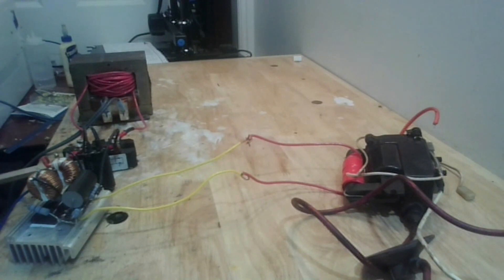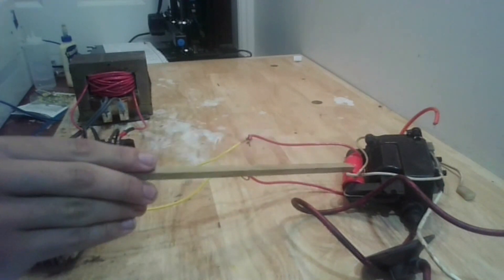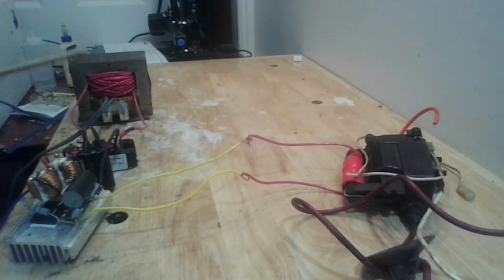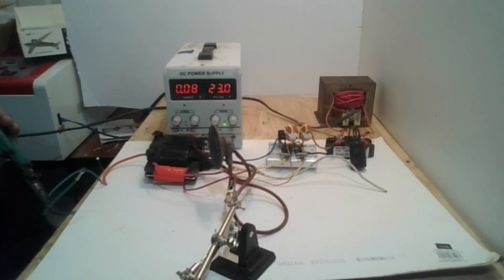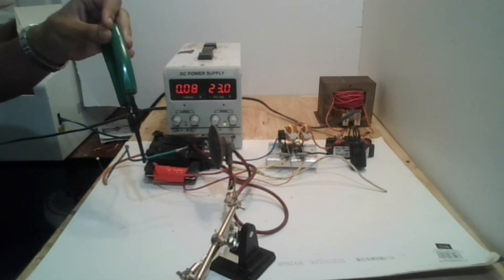How To Make a High Voltage Power Supply| IGBT-ZVS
In this video I'll show you how to make a high power ZVS driver for a High voltage flyback transformer using IGBT transistors.

Parts List:
2x GW30NC12HD IGBT
2x 12 volt zener diodes
2x 470r 2w ressistors (can be replaced with 100w  panel mounted of the same value)
2x Fast recover diode (UF4007 Works)
2x 10k ressistors
2x Inductor
1x 2uf 250v MKPH capacitor
1x 680uf 200v electrolytic (For smoothing capacitor)

IGBT ZVS:
1: Screw two GW30NC12HD IGBTs on a heatsink above a piece of printer paper to isolate the transistors from the heatsink.

2: Soilder a 10k ohm ressistor bettween pins one and three of both IGBTs

3: Soilder a twelve volt zener diode bettween pins one and three of both transistors with the cathode facing pin one.

4: Soilder a large fast recovery diode bettween pin one of the first IGBT and pin two of the second IGBT. The cathode should face the second transistor.

5: Soilder anothe fast recover diode bettween pin two of the first IGBT and pin one of the second IGBT. Cathode faces the first.

6: Soilder two 470 ohm ressistors in series with a blue wire soildered to the joint. This will be your gate drive wire.

7: The outside legs of the ressistor pair are connected to pin one of the first IGBT and pin one of the second.

8: Using a piece a thick wire (at least 14ga) connect pin three of both IGBTs.

9:  Connect 2uf MKPH capacitor to pin two of both IGBTs.

10: Silder two inductors in series and connect a red wire to the joint. This will be your positive connection ( VCC).

11: Using a thick cable, connect the extremes of the inductor pair to pin two of each IGBT.

12: Soilder a black wire to pin 3 of one IGBT. This will be your ground wire.

13: Soilder a yellow wire to pin two of each transistor. These will be your primary coil connections.

By Andres Ramirez